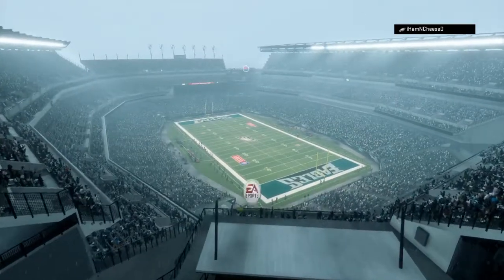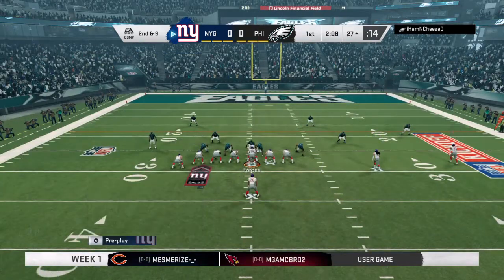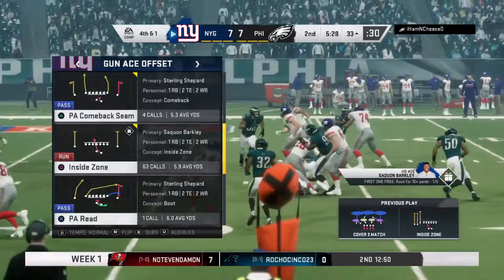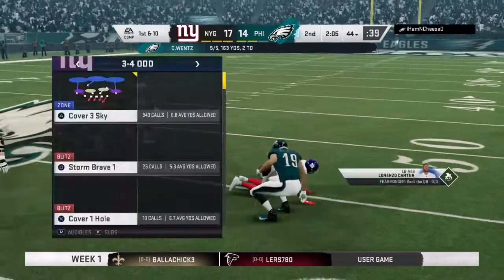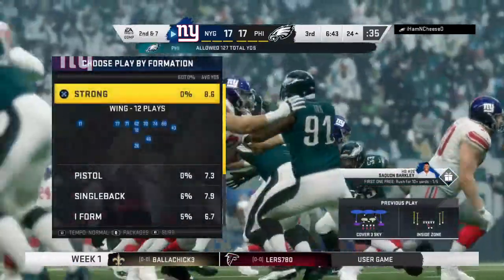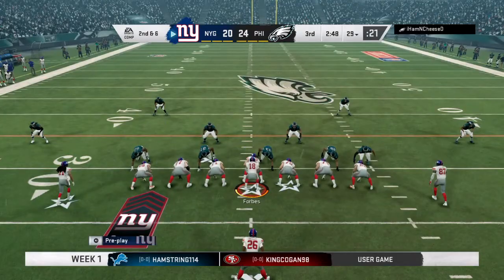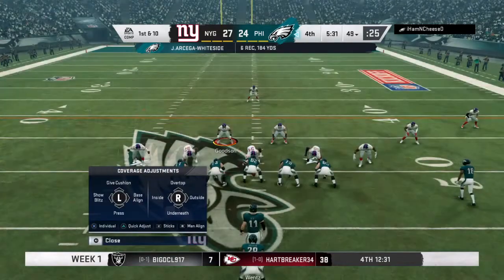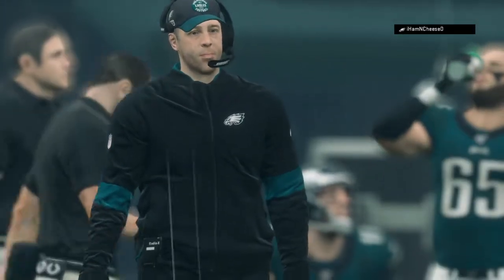XFL S7 W1 | Giants @ Eagles